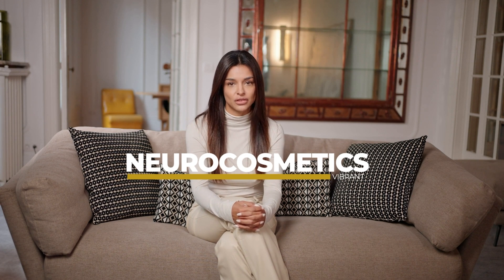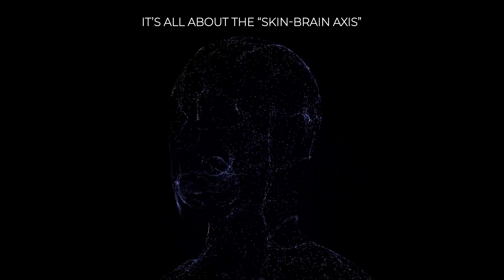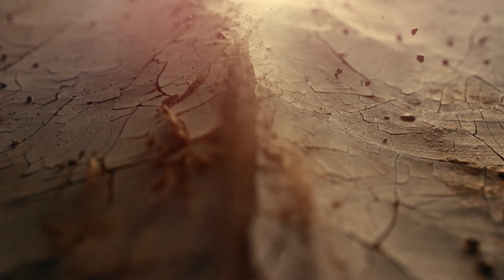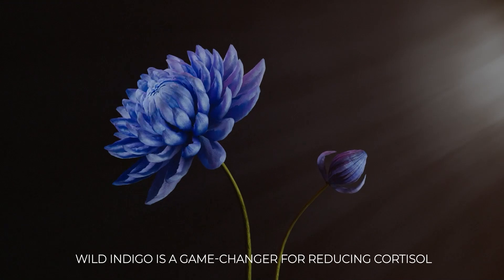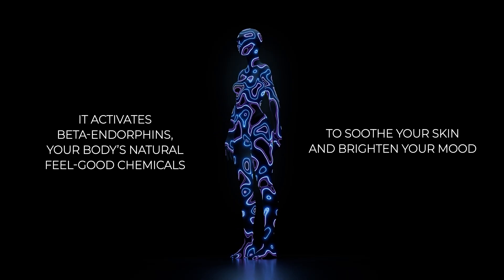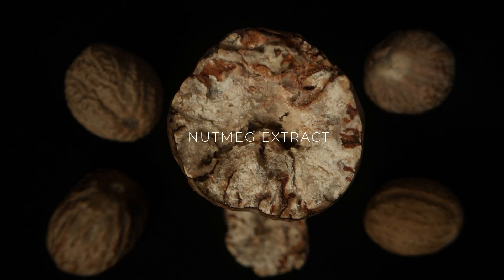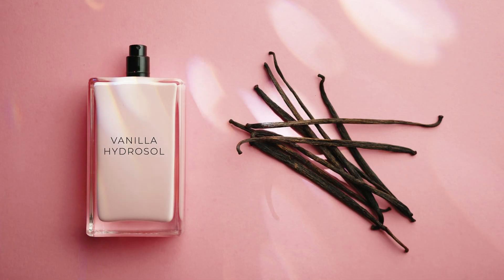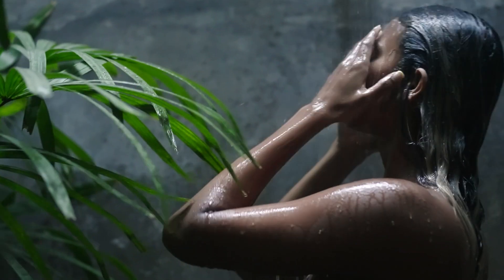Neurocosmetics Explained: The Science Behind Brain-Skin Connection 🧬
Curious about how skincare can do more than clear your skin?

Let’s dive into neurocosmetics explained - a revolutionary trend connecting the science of skincare with the brain-skin connection!

✅ Discover the benefits of neurocosmetic skincare, from reducing stress to boosting your mood and enhancing your natural glow.

✅ Learn how neurocosmetics work with cutting-edge ingredients like Wild Indigo, Sweet Orange and Lemon Peel Oil to calm your nervous system while improving your complexion.

From trending neurocosmetic products to expert-approved routines, find out why this innovative approach is the future of skincare. Perfect for anyone seeking skincare that lifts your spirits while enhancing your natural beauty! Whether you’re needing skincare for stress relief, mood enhancement, or a healthier complexion, neurocosmetics are the ultimate innovation.

Transform your skincare routine with one of the best neurocosmetic brands - Vibrant Skin. Start your journey to radiant skin and a balanced mind today!